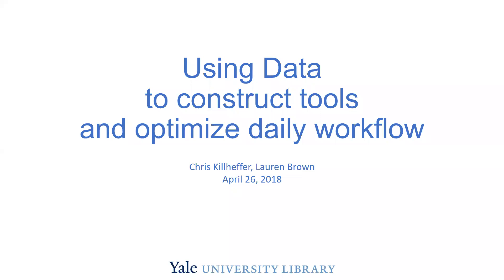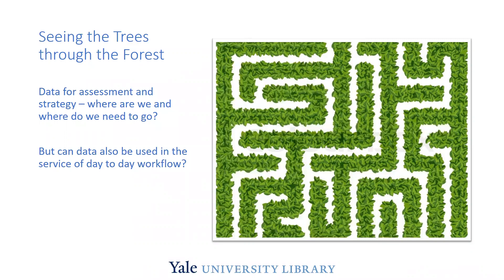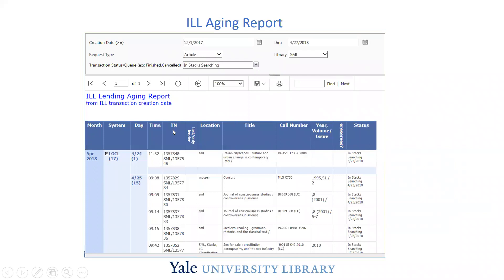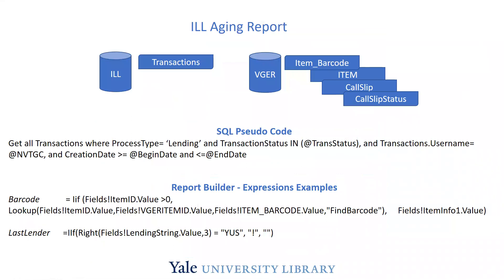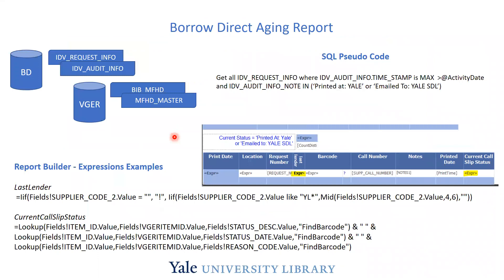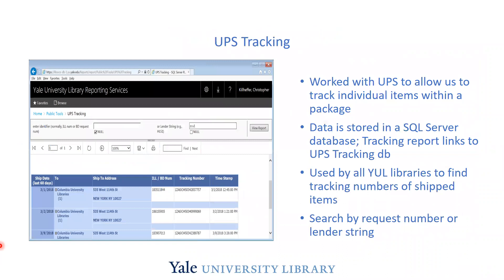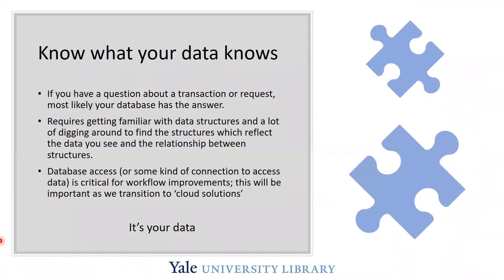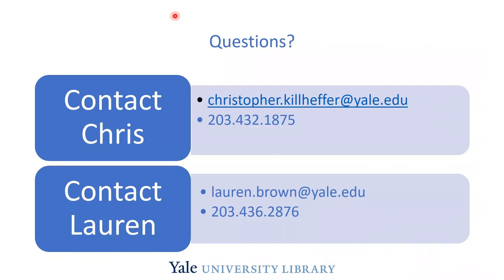ACRL ASIG: Using Data to Construct Tools and Optimize Daily Workflow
Recording of the April 26, 2018, ACRL ASIG: Using Data to Construct Tools and Optimize Daily Workflow